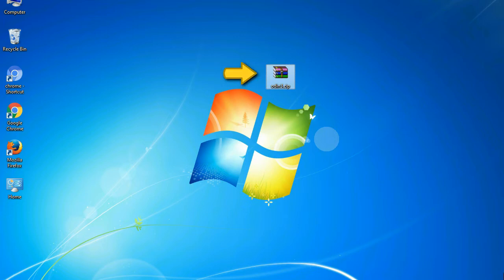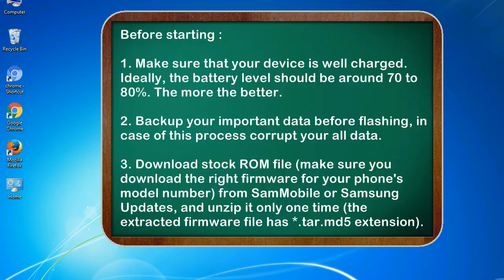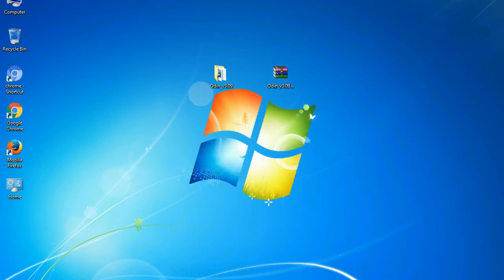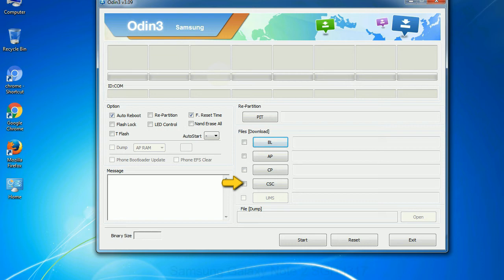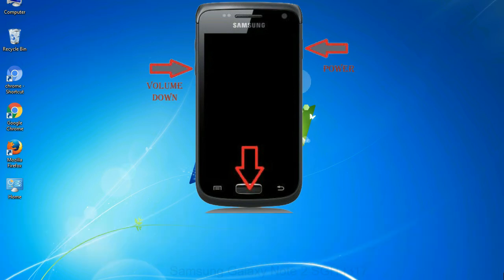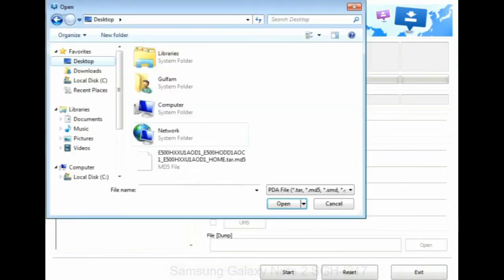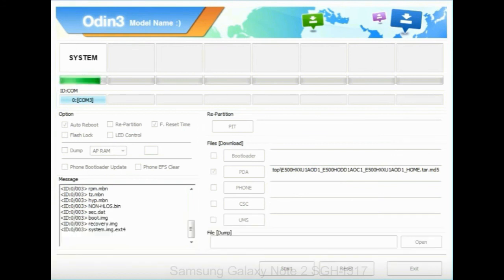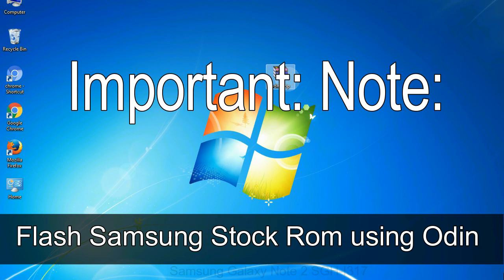How to Samsung Galaxy Note 2 SGH I317 Firmware Update (Fix ROM)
I talk to you How to Samsung Galaxy Note 2 SGH I317 firmware flash with Odin.

Here is a step by step guide on how to flash Samsung Galaxy Note 2 SGH I317 ROM:

Step 2. Download Stock ROM compatible with your Samsung Note 2 SGH I317 device or if you have already downloaded the firmware file then ignore downloading it again, and extract it on your PC.

Step 3. Power Off your Samsung Note 2 SGH I317 phone.

Step 8. Once you have connected the Samsung Galaxy Note 2 SGH I317 to the PC, Odin will automatically recognize the phone and see "Added"   message at the lower left panel. or connect your phone to the PC via USB cable.

Now, your Samsung Galaxy Note 2 SGH I317 Firmware Update success.